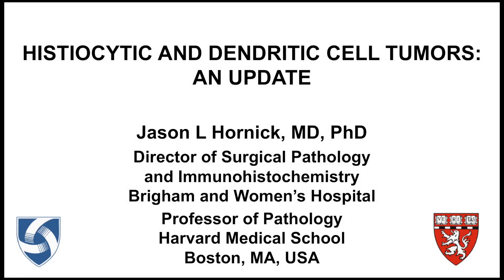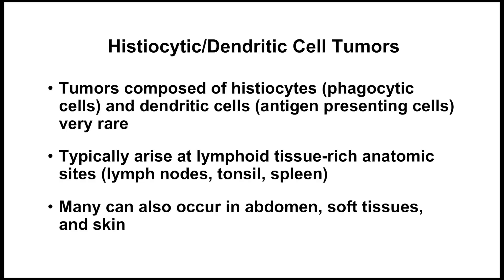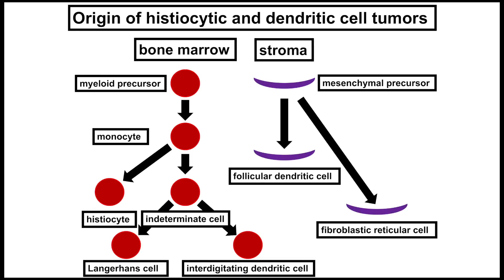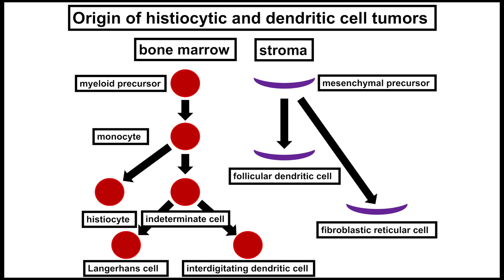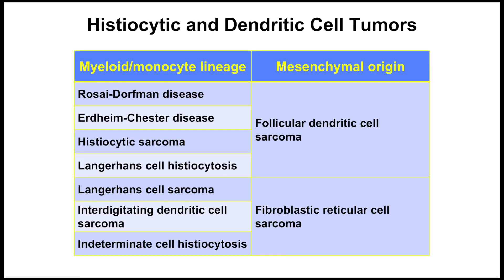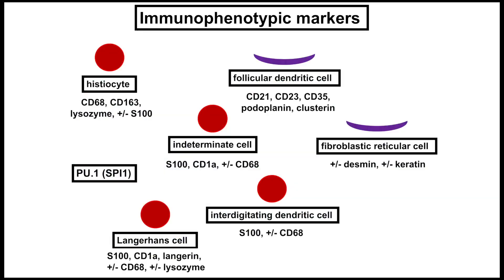Histiocytic and Dendritic Cell Tumors: An Update by Jason L. Hornick, M.D., Ph.D.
Speaker: Jason L. Hornick, M.D., Ph.D.
Lecture: Histiocytic and Dendritic Cell Tumors: An Update
Series: Expert Series with Jason L. Hornick, M.D., Ph.D.: Soft Tissue Pathology: A One-On-One Tutorial

This seminar is designed to provide a practical yet comprehensive review of soft tissue tumor pathology.

A pattern-based approach to diagnosis, including an emphasis on differential diagnosis, as well as the use of ancillary diagnostic methods (especially immunohistochemistry) will be discussed.

TARGET AUDIENCE
This CME activity is primarily intended and designed to educate pathologists.

Jason L. Hornick, M.D., Ph.D.
Director of Surgical Pathology
Director, Immunohistochemistry Laboratory
Boston, MA

Educational Symposia
Industry Leader in Continuing Pathology